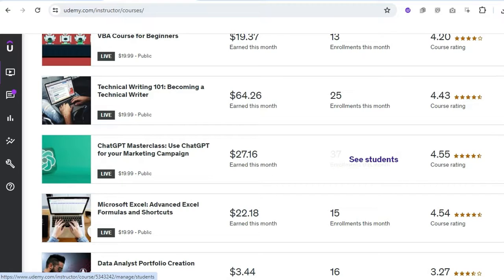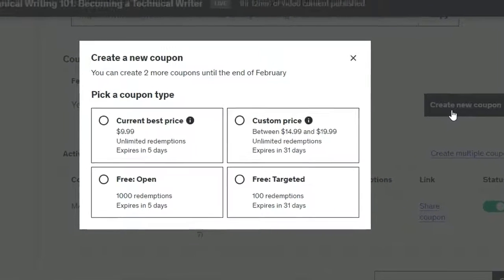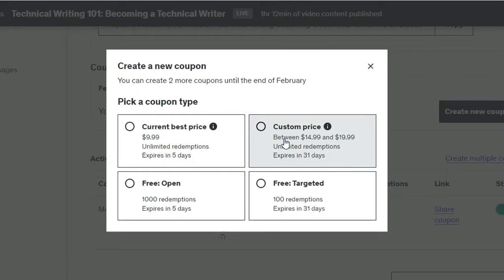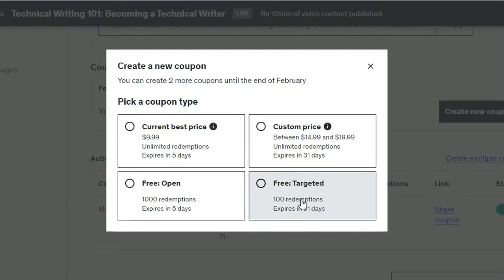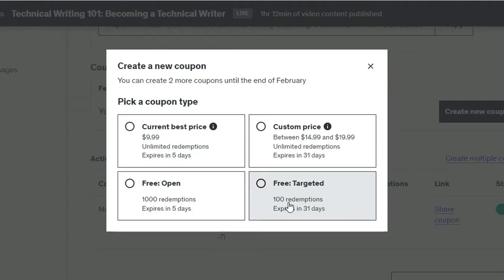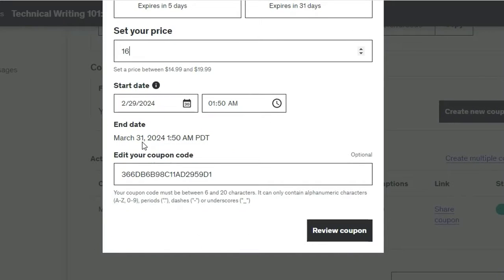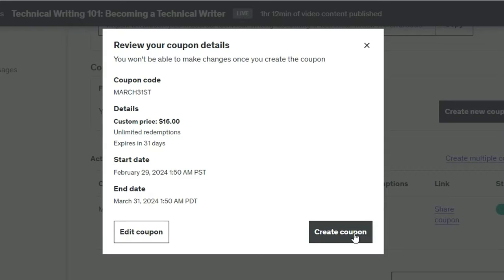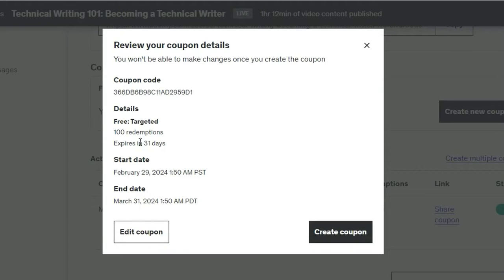How to Create a Coupon on Udemy As A Course Instructor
looking to boost your Udemy course sales? As a course creator on Udemy, mastering the art of Udemy coupon creation is essential.

In the video, I will walk you through the entire process of creating coupons on Udemy as an Udemy Instructor, from start to finish.

Discover the power of Udemy coupons as we unveil insider tips and tricks to maximize your course's visibility and drive enrollments. Learn how to customize your coupons to offer irresistible discounts that compel students to click the enroll button.

So, grab your notepad and get ready to unlock the secrets of Udemy coupon creation.

Your success as a course creator starts now!